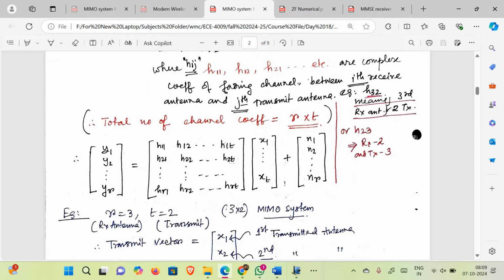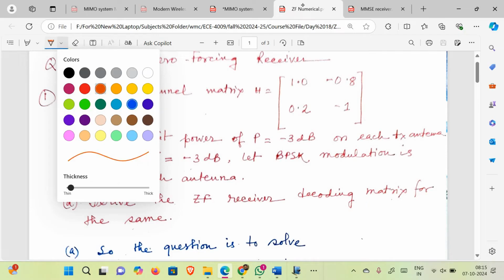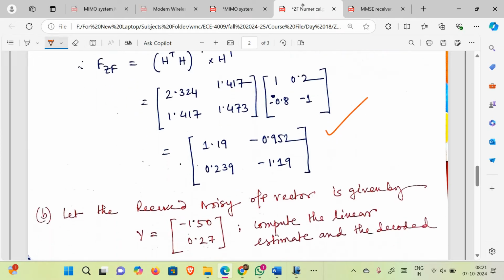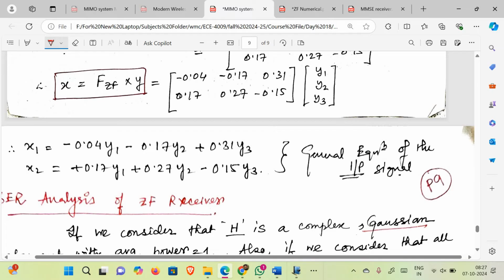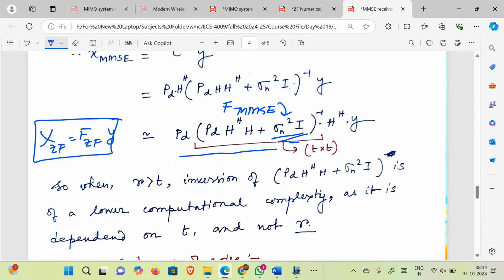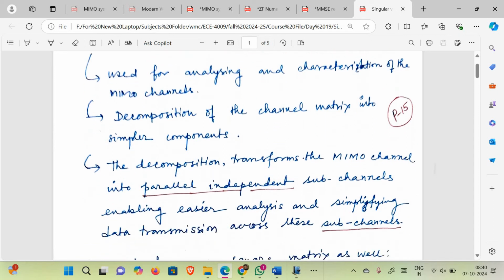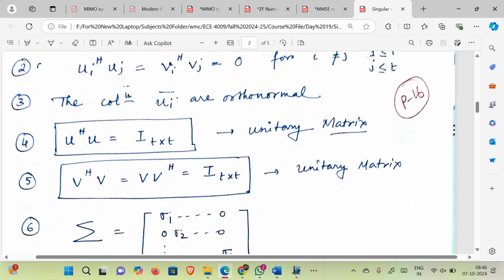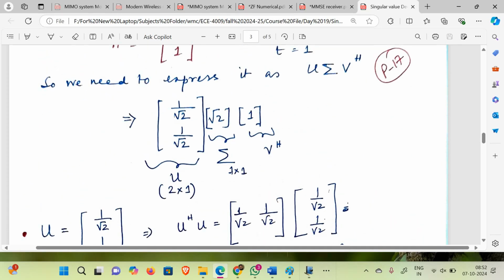Lecture 46 MIMO System Model MMSE SVD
In this video, we discuss about MMSE receiver and its significance to MIMO system. Also Singular Value Decomposition and its significance has been discussed.